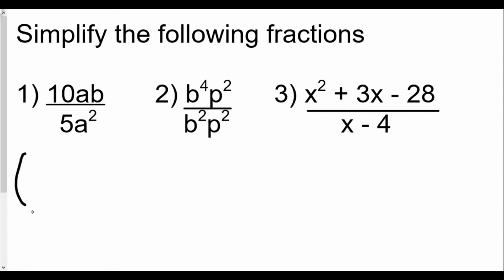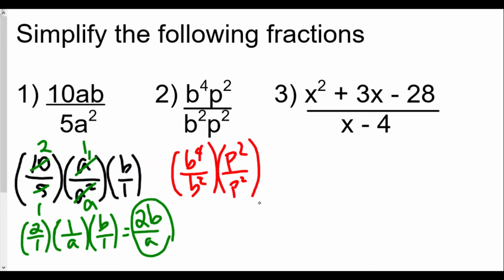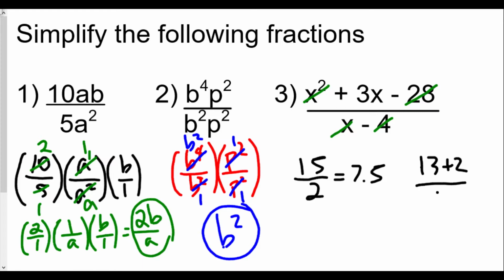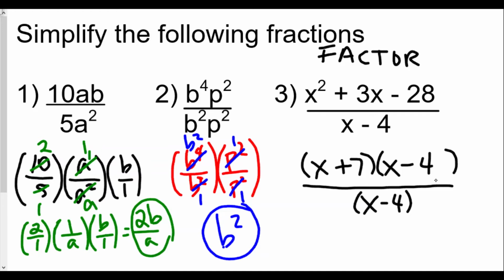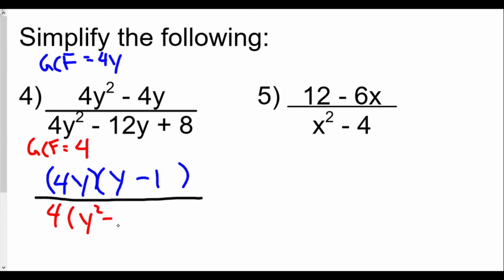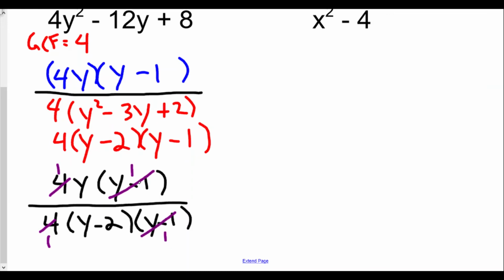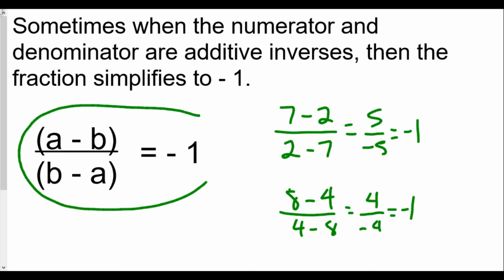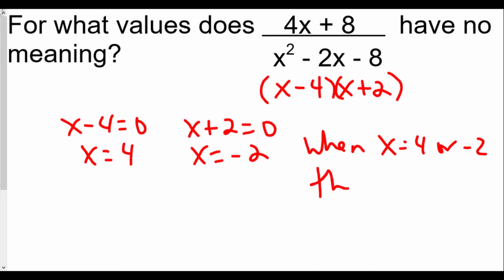Rational Expressions Lesson 1 Simplifying Rational Expressions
In this video, start by simplifying fractions that are formed by single terms divided by single terms, but then have a polynomial divided by a polynomial.
The key to simplifying more challenging problems is to factor the numerator and the denominator, and then simplify.